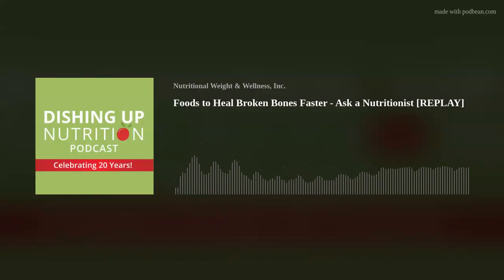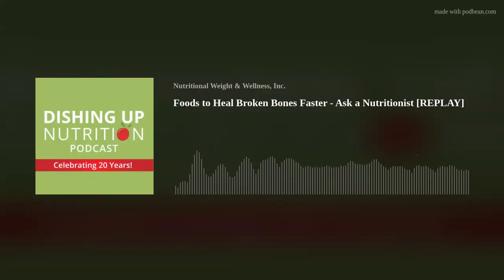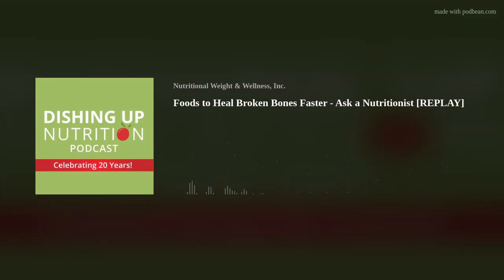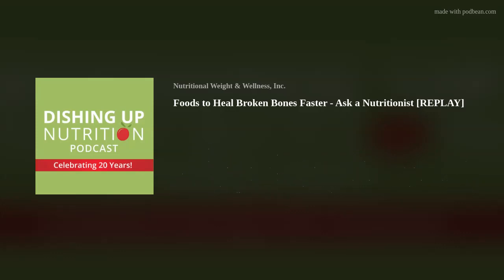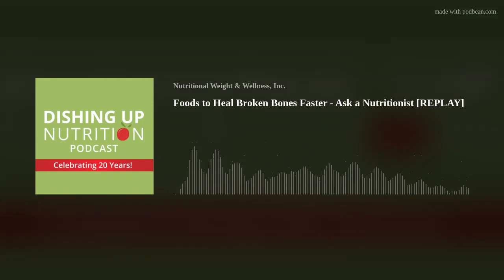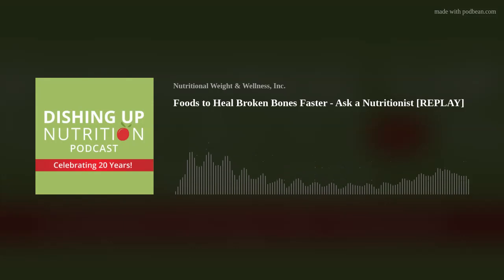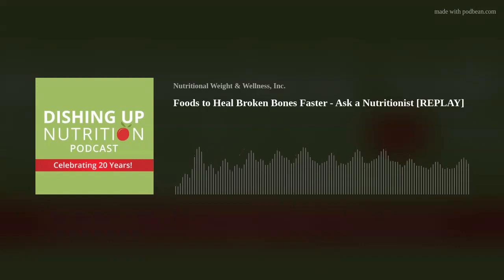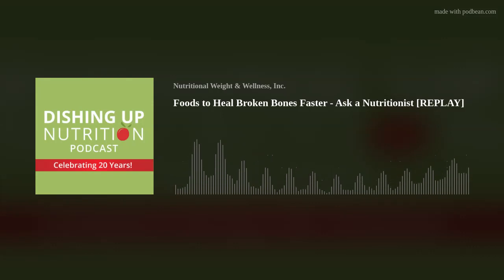Foods to Heal Broken Bones Faster - Ask a Nutritionist [REPLAY]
Can your diet dramatically impact the healing process of broken bones? We're diving deep into the world of nutrition to explore which foods and supplements can accelerate healing and strengthen your bones. From the power of protein to the magic of minerals, get ready to be enlightened with practical, science-backed nutritional advice. Don't miss this opportunity to learn how the right food choices can not only nourish your body but also aid in a quicker, more efficient recovery on this week's episode of Ask a Nutritionist.